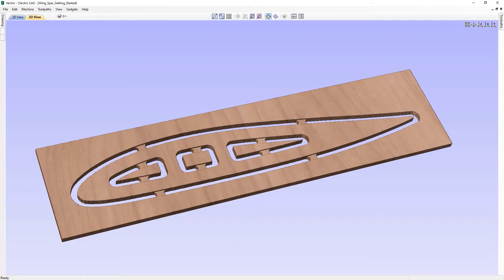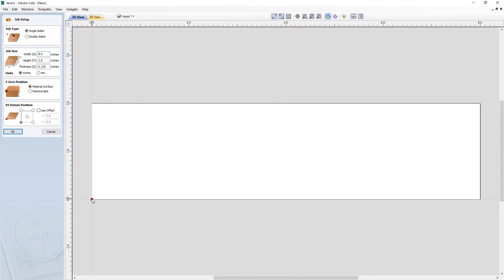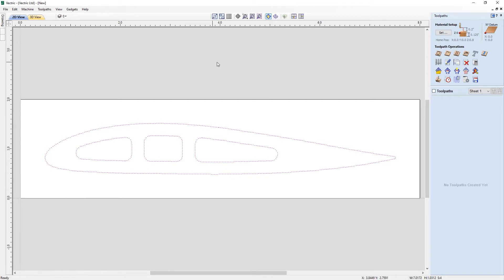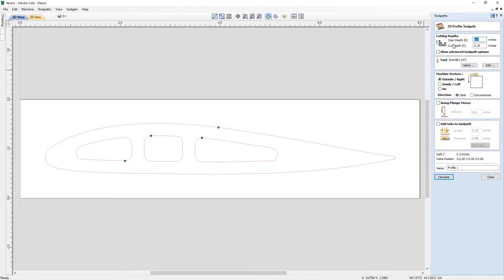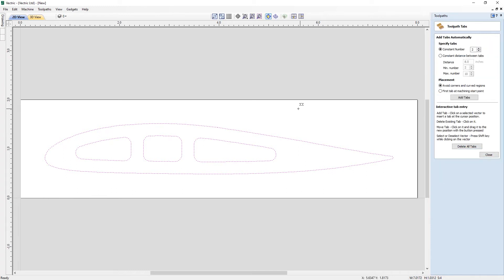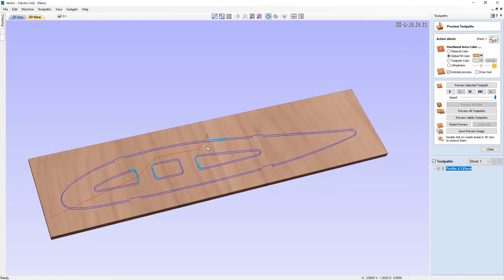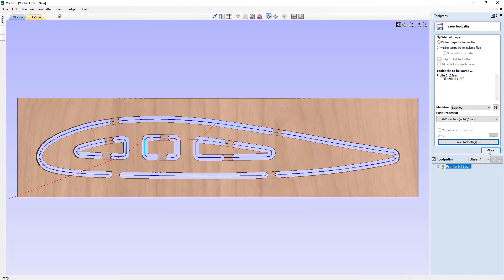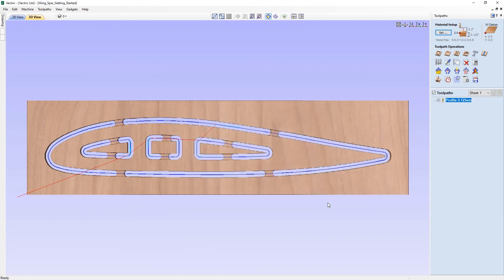Wing Spar | Vectric V11 Tutorials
This video shows how to setup a job, import a vector file, and then create a simple profile toolpath.

Bookmarks:
~ Job Setup 00:45
~ Import Vectors 03:25
~ Toolpath Preview 12:30

To download the files used in this tutorial, view related videos or take advantage of our bookmarking system within the videos please head over to the support section of our